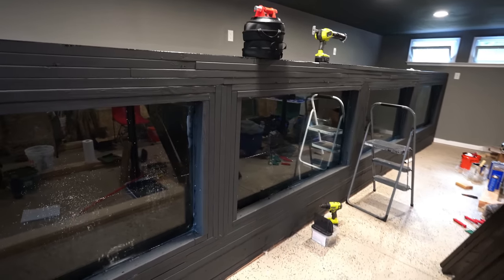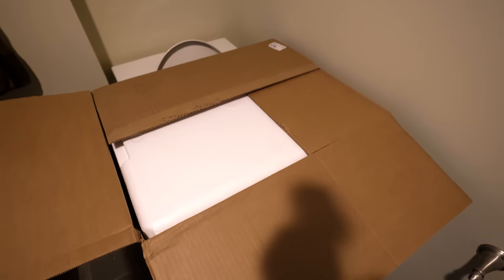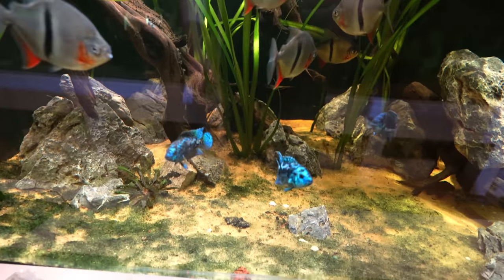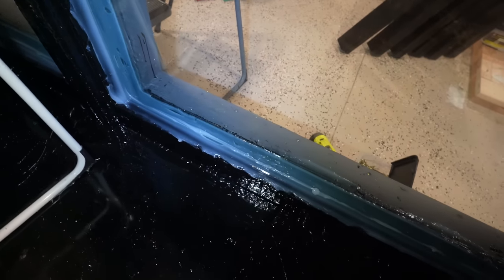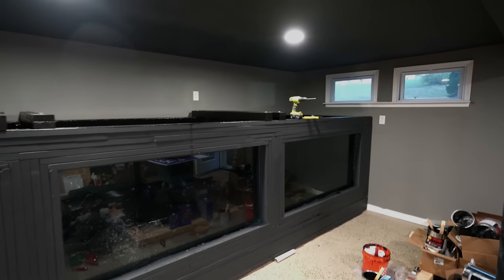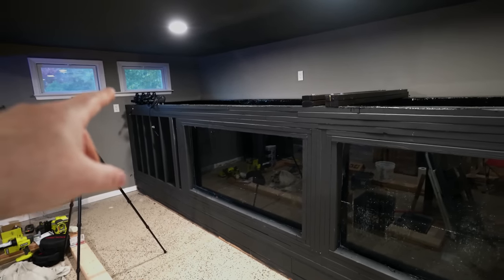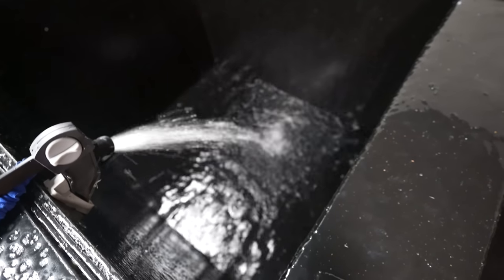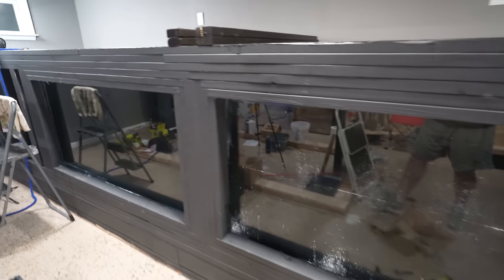Will the 4500 gallon DIY aquarium hold water? Let's find out!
This episode is a banger! Glass installation, pumps, plumbing, braces, beginning the wetland filter, oh and we water test the aquarium!

AquariumDomain.com!

Support!